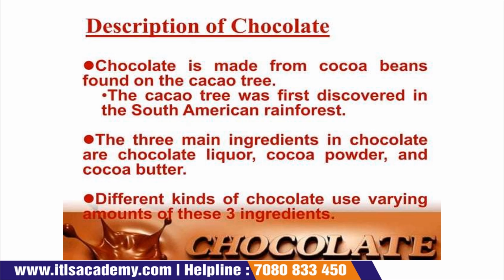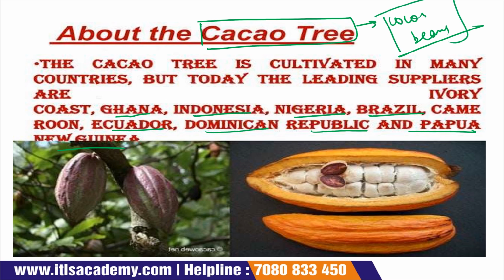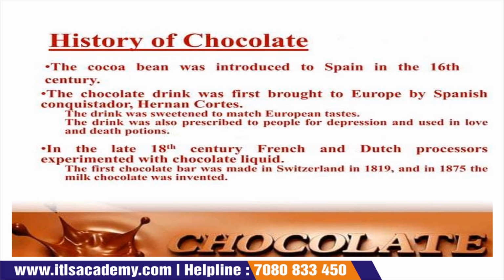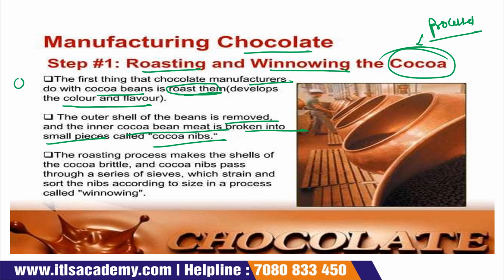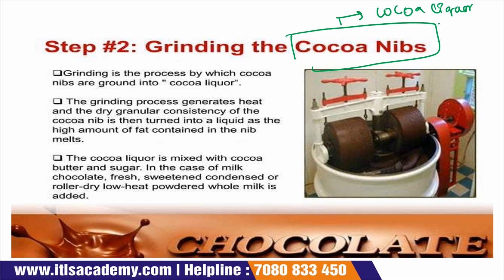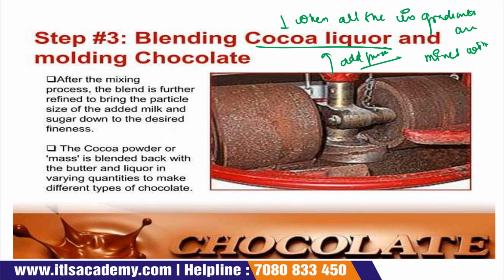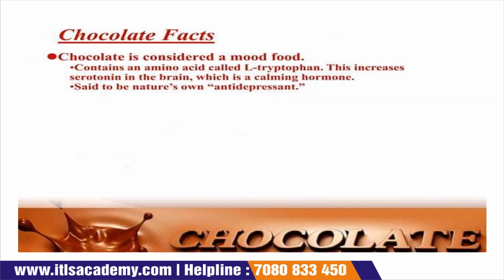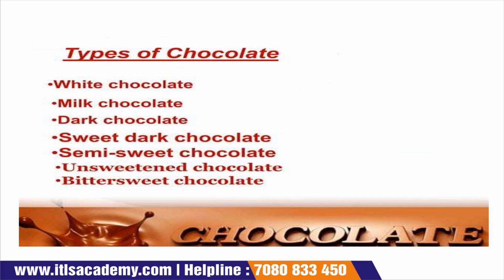Lecture 10 (b) Manufacturing Of Chocolate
CUET PG Food Science & Technology